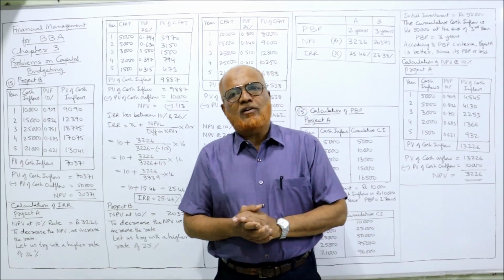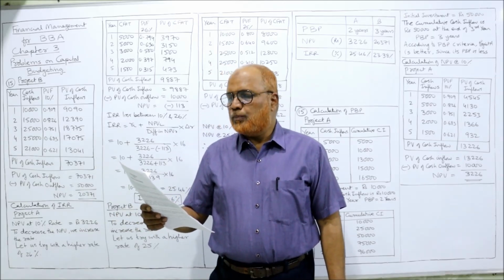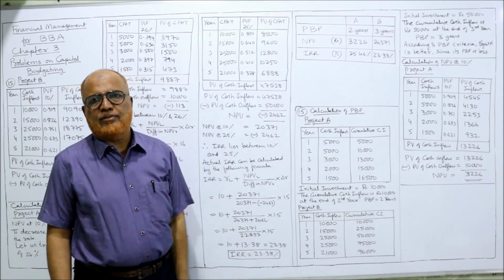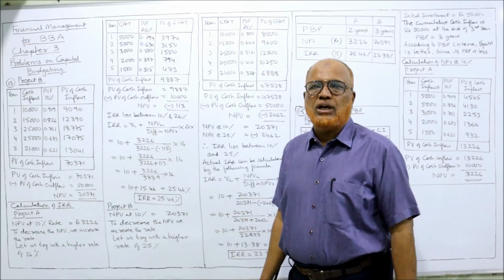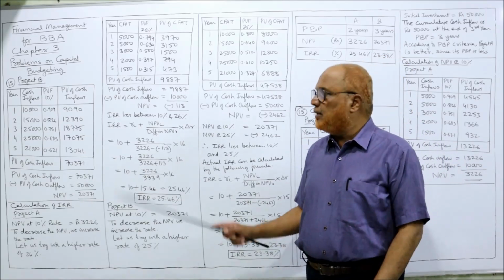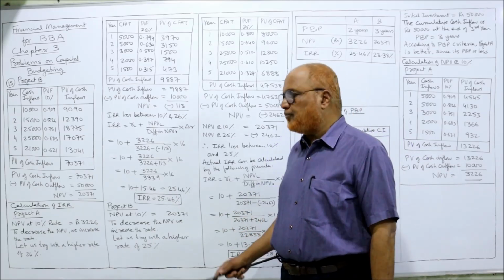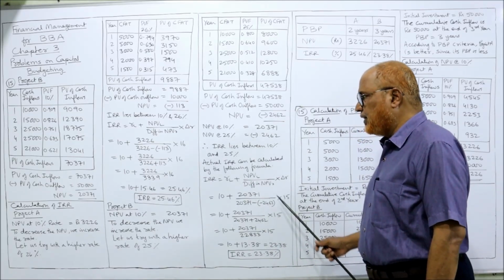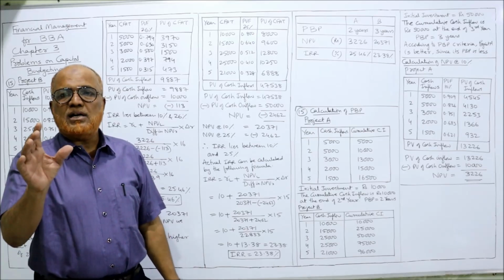Financial Management I for BBA I Capital Budgeting I Problems and Solutions I Part 6 I Hasham Ali I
Hey fellow knowledge seekers !

Welcome to another educational video from our channel.  In this session, we’ll dive deep into Capital Budgeting Problems.  If you’re a student, a professional, or just curious about how companies make smart investment decisions, this video is for you !

 *    We’ll walk through practical examples and solve problems on Net Present Value              (NPV), Internal Rate of Return (IRR), Payback Period (PBP) and Profitabiilty Index (PI).

 *    You’ll learn the step-by-step process of calculating these matrics and how to use  them to evaluate potential projects.

 *    We’ll discuss the pros and cons of each method and see which one is the most  reliable.

 Capital Budgeting is a crucial part of financial management.  It helps businesses decide   which long-term investments to pursue, like buying new machinery, expanding a factory,  or launching a new product line.  By mastering these techniques, you can make informed  financial decisions and maximize wealth.

Resources